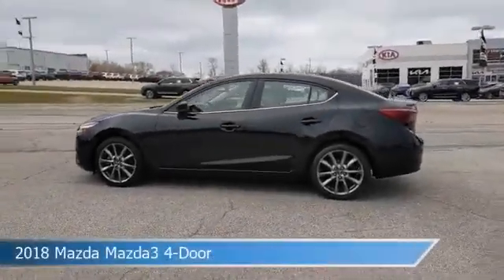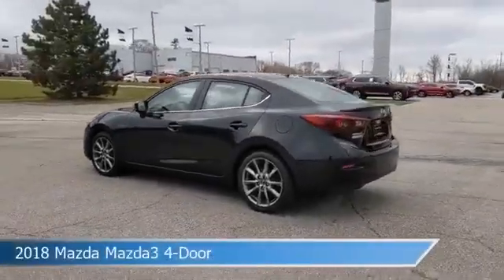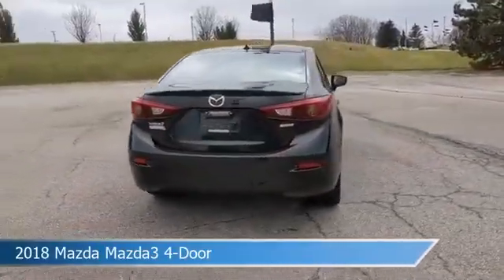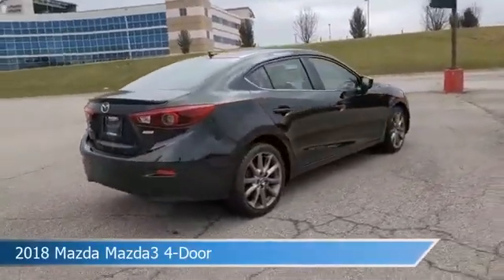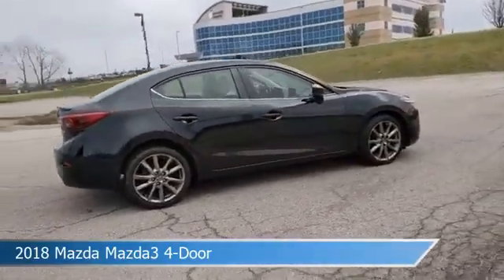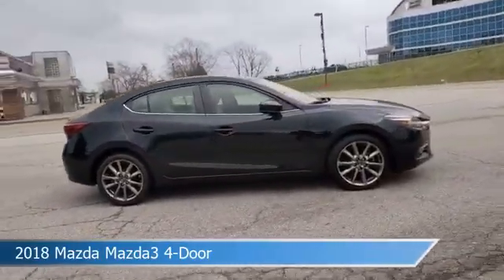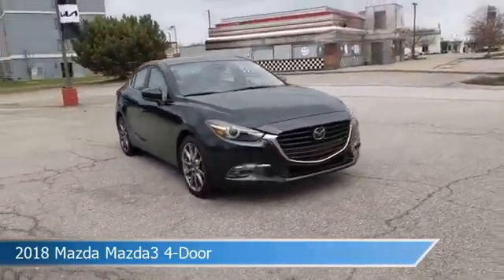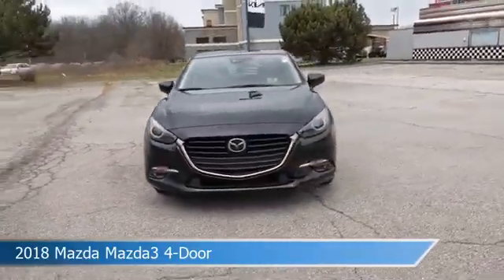2018 Mazda Mazda3 4-Door K70229P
2018 Mazda Mazda3 4-Door K70229P